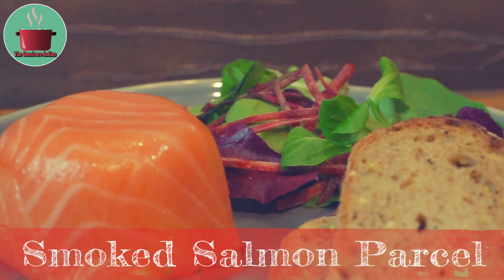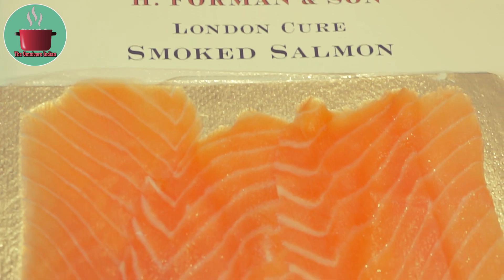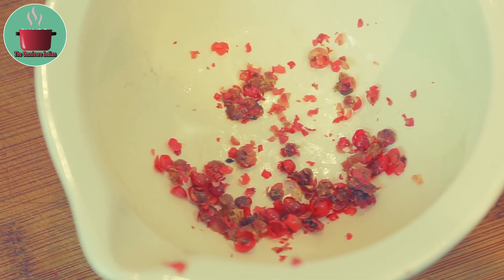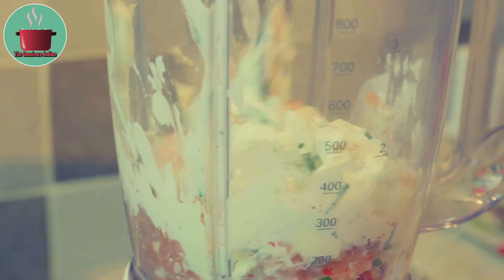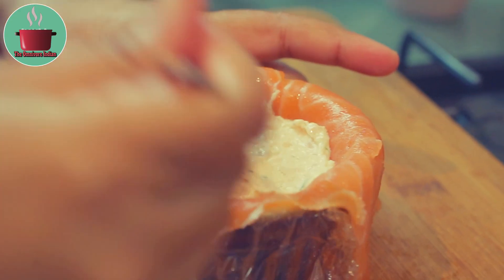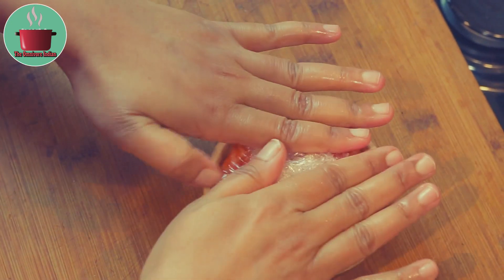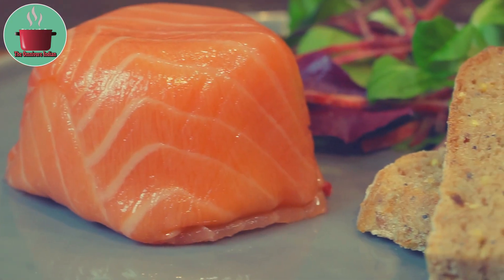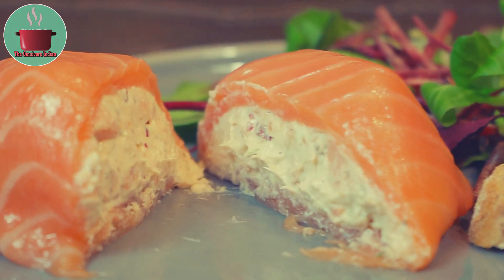SMOKED SALMON PARCEL II SMOKED SALMON STARTER II SMOKED SALMON TERRINE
Smoked Salmon Parcel is a posh cold starter that requires no cooking at all. I have used Forman's London Cure, Smoked Salmon as well as Bleikers Honey Roast Salmon Flakes for this recipe. Salmon is extremely healthy as it is full of Omega - 3 essential oil, recommended to lower cholestrol. This recipe can be served as a starter or even as a standalone light lunch. It looks amazing and tastes fabulous. Give it a try and enjoy!

Composer: Dynamedion
Label: Dynamedion